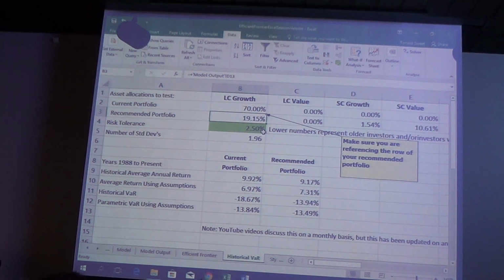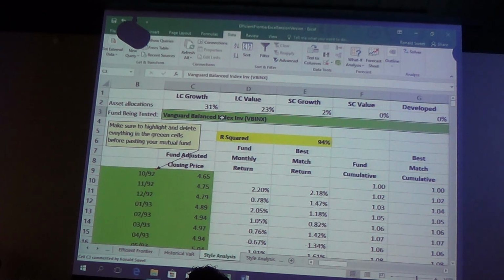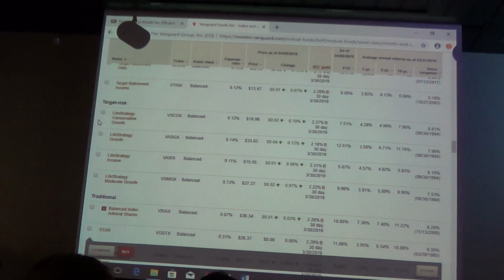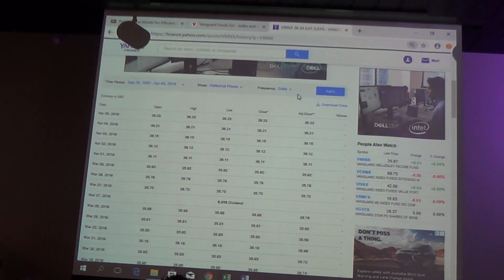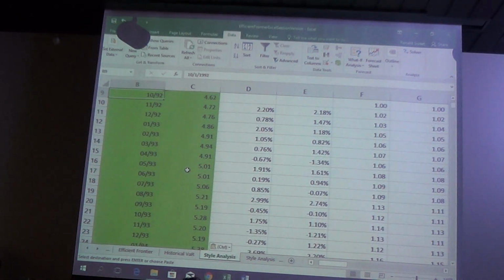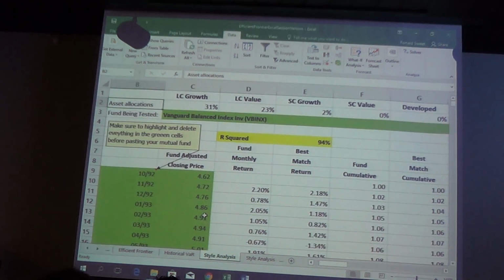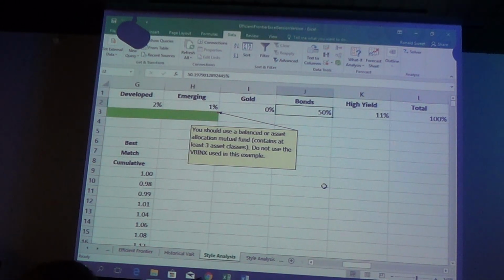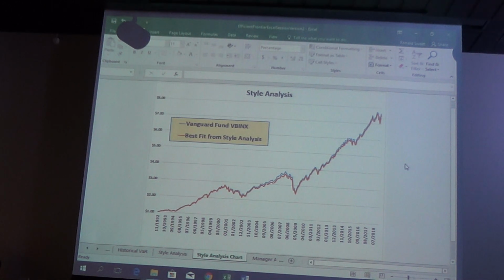Efficient Frontier Instructions for Risk Class: Video 4 of 5